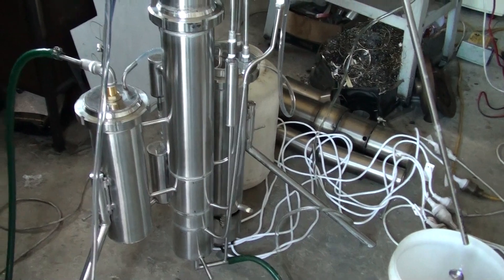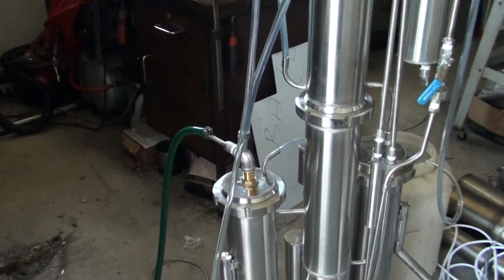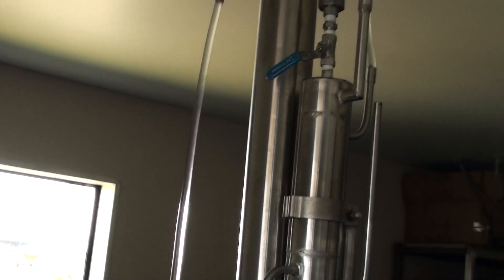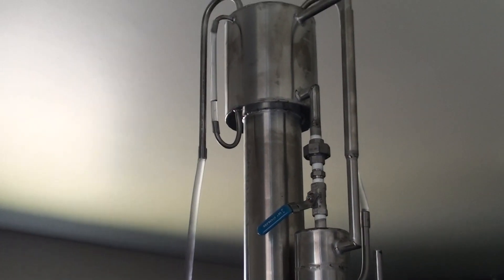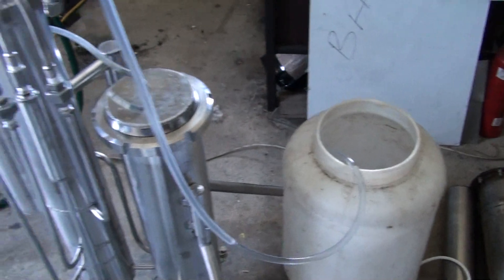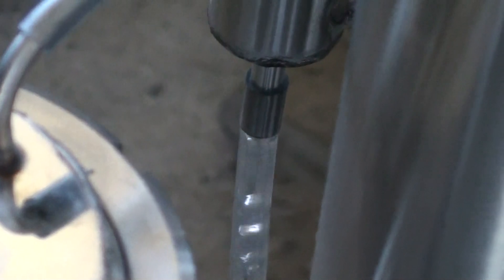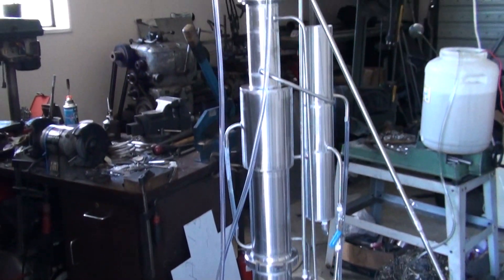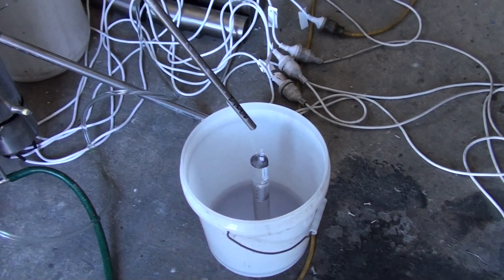10 kw continuous fuel ethanol still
The test run of the continuous fuel ethanol distillation apparatus, the new type single columned distillation machine.